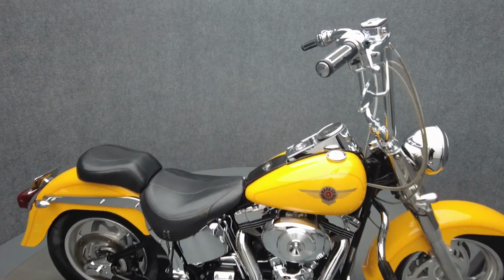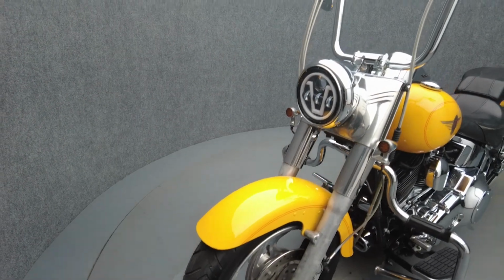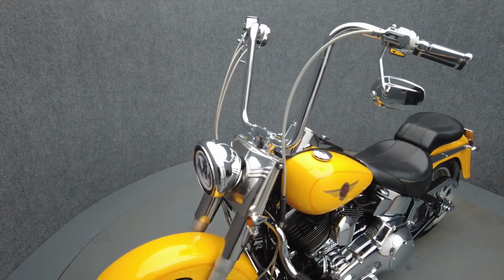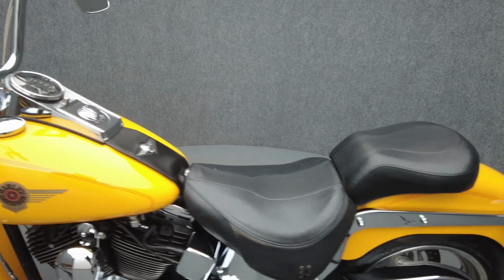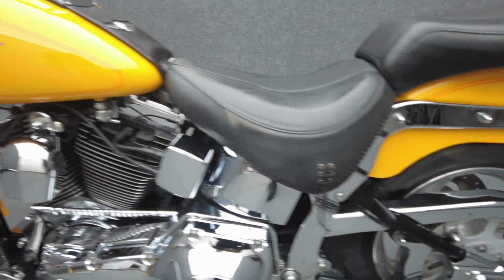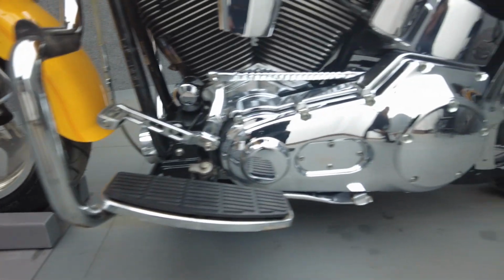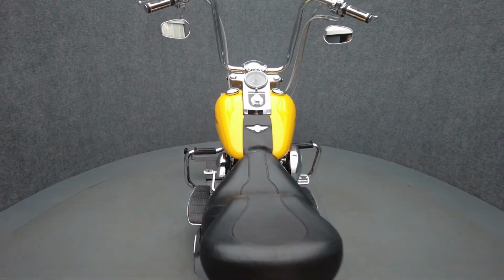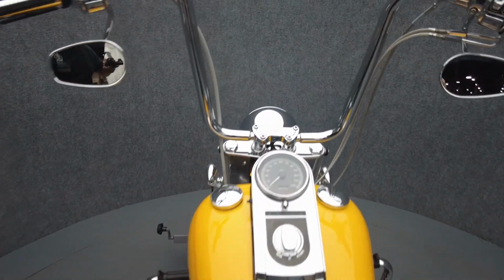2001 HARLEY DAVIDSON FLSTF FAT BOY - National Powersports Distributors